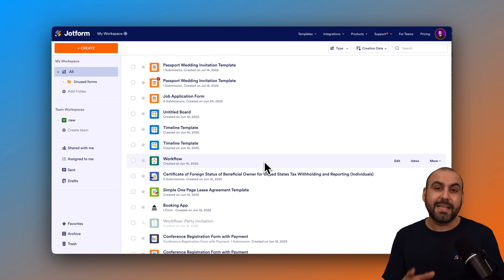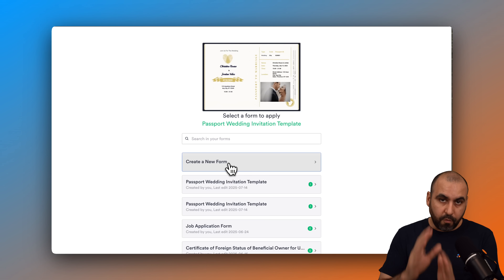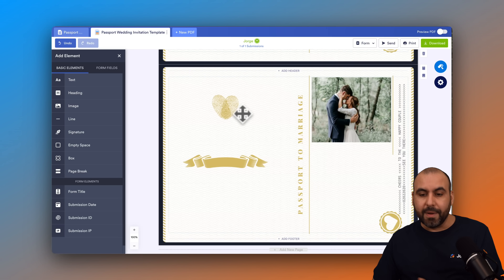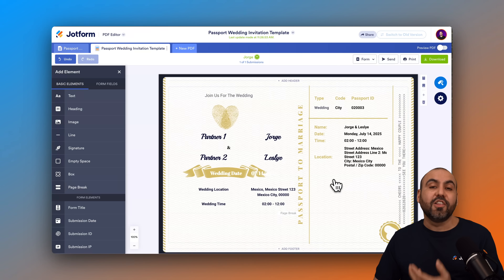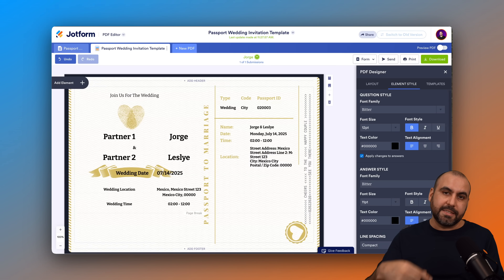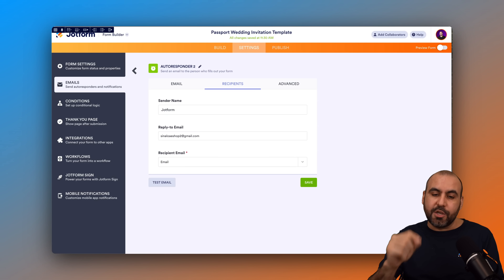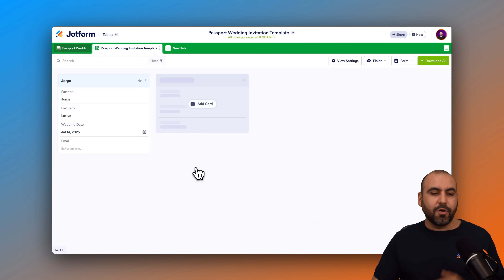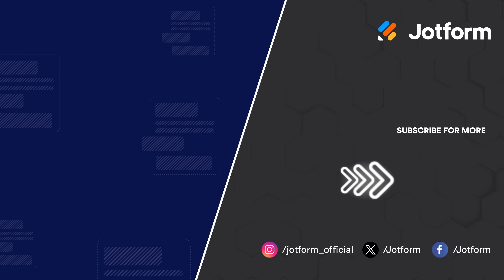How to Use Jotform’s Free Invitation Maker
Ready to wow your guests before the party even starts?

Discover how to create stunning, personalized invitations using Jotform’s Invitation Maker! Whether you’re planning a wedding, a birthday party, or another special event, Jotform helps you design and automate beautiful PDF invites — no graphic design skills needed.

In this video, you’ll learn how to:

- Use Jotform’s PDF Editor to create professional invitation templates
- Automatically generate invitations from form submissions
- Customize fonts, colors, and layout to match your event theme
- Add dynamic form fields to your PDF automatically
- Send invites instantly via email or download them as PDFs
- Track and manage all your invites in Jotform Tables

Perfect for event planners, coordinators, and anyone looking to simplify their invitation workflow.

👋 ABOUT JOTFORM
Hi, we’re Jotform, a full-featured online forms platform that makes it easy to create robust forms and collect important data. Check us out
00:00 Introduction
00:16 What You’ll Learn in This Video
00:38 Methods to Create an Invitation
01:08 Exploring Invitation Templates
01:39 Choosing and Using a Template
02:01 Starting with a New Form
02:48 Modifying Invitation Content
03:27 Adding Fixed and Dynamic Elements in Form Builder
04:47 Styling the Invitation in the PDF Designer
06:05 Sending Out the Invitation
06:47 Managing Form Fields and Elements
07:18 Setting Up Autoresponder Emails
08:30 Viewing Invitations in Jotform Tables
09:11 Creating a Card View for Submissions
10:22 Summary of Benefits
11:04 Subscribe to Jotform